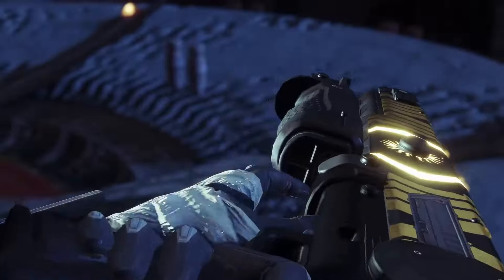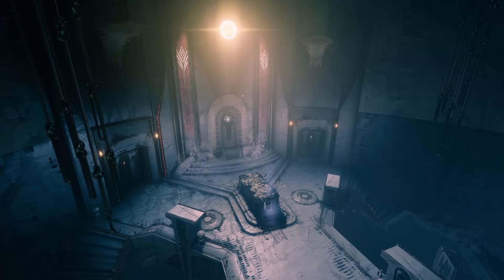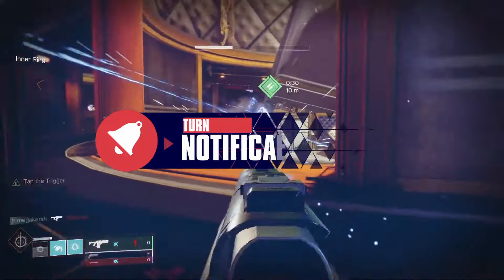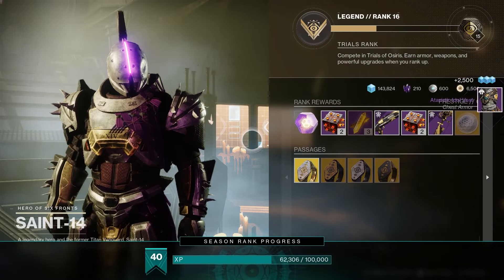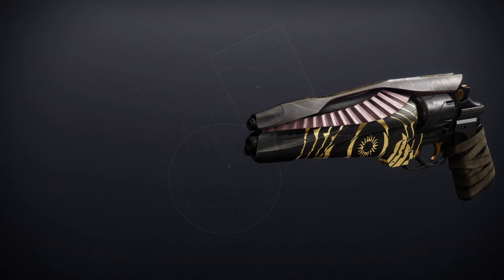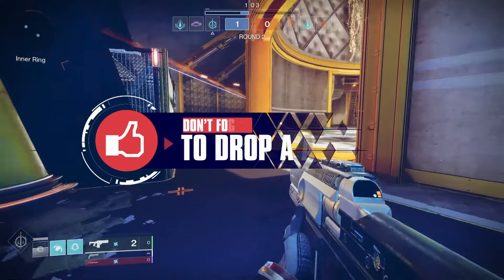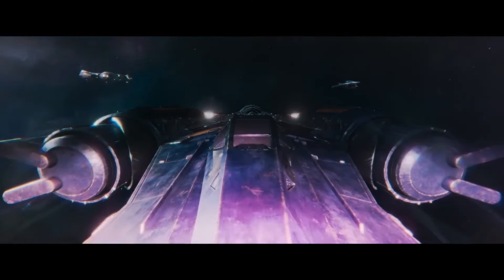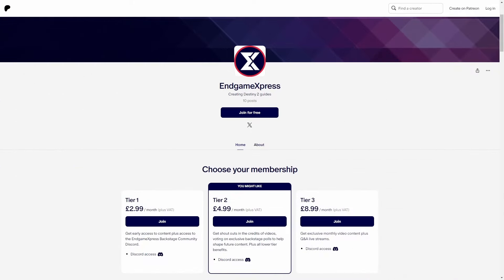Destiny 2 - Trials of Osiris Map & Rewards This Weekend 26th April 2024 | Trials Loot This Week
Trials of Osiris is back for the weekend, meaning once again you have the chance to get some great weapons and armor from the weekly PVP event in Destiny 2. Trials are around from Friday at reset until reset on Tuesday, so you’ll have until then to hunt down the available rewards this weekend.